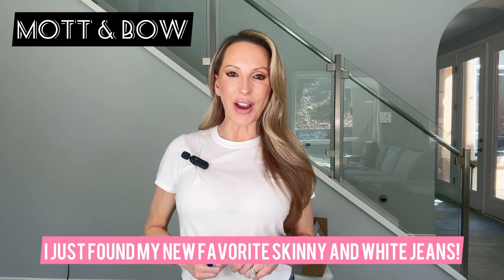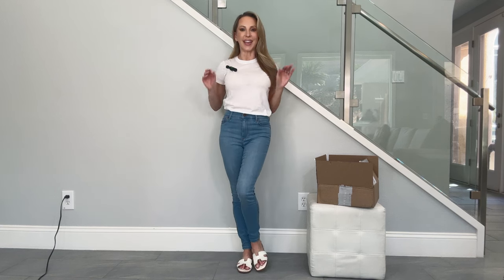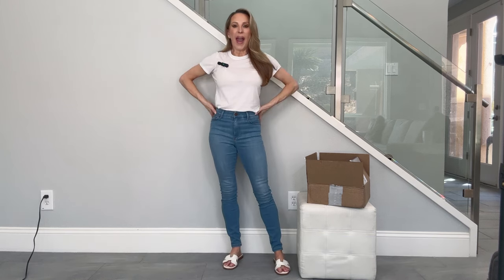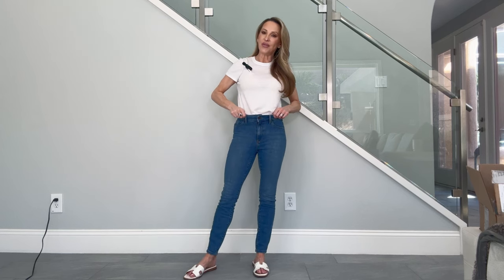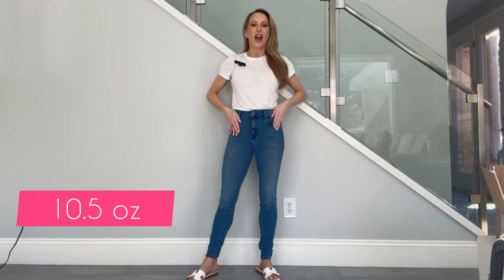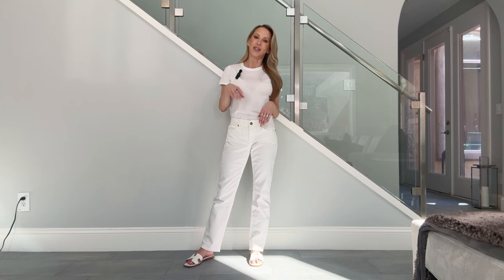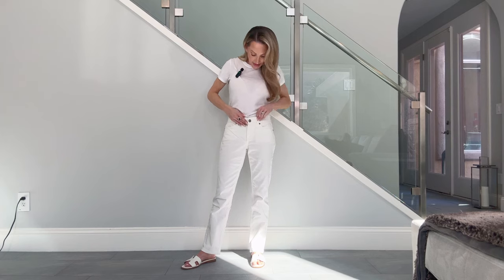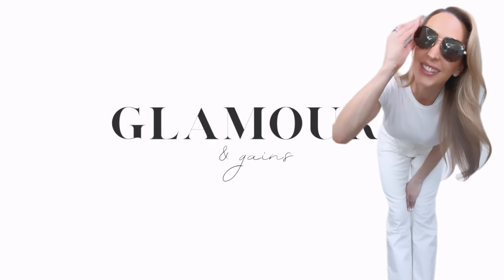Mott & Bow Jeans Review | Try On Haul | My New Favorite Pair | Know Before You Buy!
I just discovered the brand Mott & Bow and Mott & Bow jeans and I’m super impressed. All 4 pairs fit (when I took note of their sizing) and I now have 2 new favorite pairs: 1 pair of high waisted skinny jeans and 1 pair of mid rise slim straight white jeans. Although I'll wear all 4 and the super soft white Mott & Bow t-shirt. So here’s everything you need to know in my honest Mott & Bow review.

I’m going to cover my favorite styles of Mott and Bow jeans, how they fit, whether I think they’re worth it and everything else you need to know like returns and quality, etc.

SHOP THE JEAN STYLES I'M WEARING:
🌟 1. High rise skinny Jane in light blue (I sized up 1 size)
🌟 2. Beekman High rise skinny jeans in light/medium blue (wearing my usual 24")
🌟 3. Moore High rise skinny jeans in medium blue (run snug but wearing a 24):
🌟 4. Slim straight mercer jeans in BONE (wearing a 24")
🌟 5. Fitted Marcy Tee (XS)

For reference I'm 5'2", size 0/XS and normally wear a 24 or 25" in jeans. I ordered a 28" inseam in all of these as I want to be able to wear them with flats.

The jeans in this video were gifted. However this does not affect my opinion which is always my own. These do not affect the price in any way but allows me to make a commission if you choose to purchase through them.